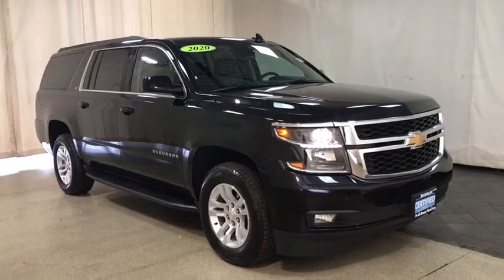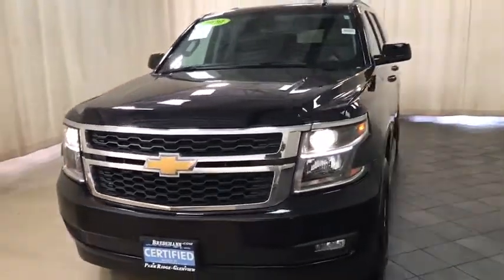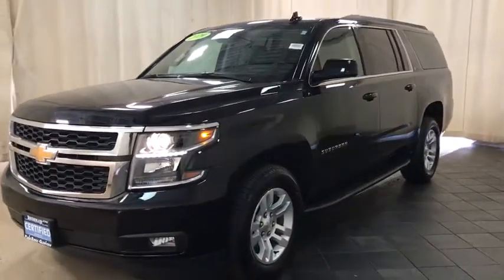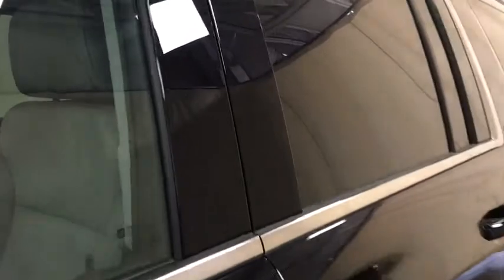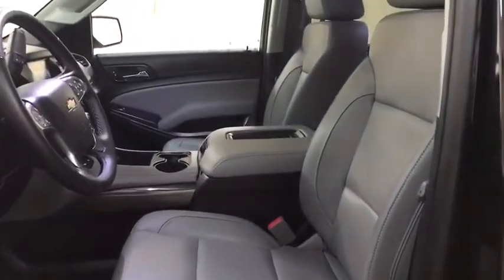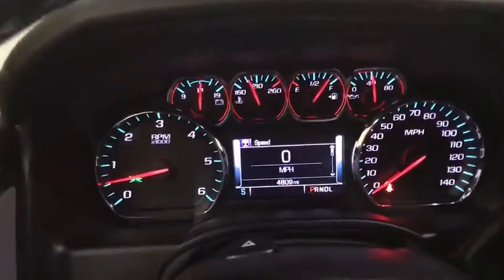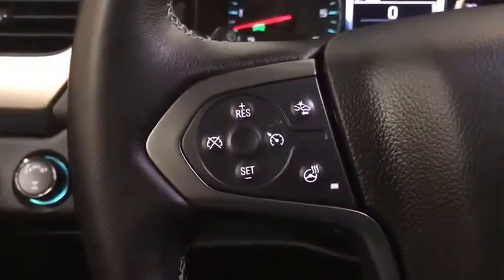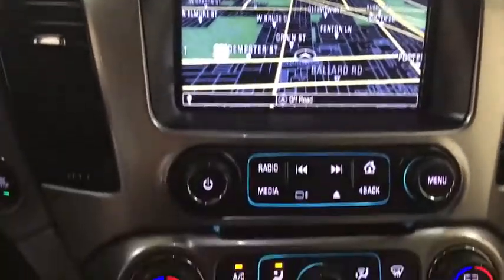2020 Chevrolet Suburban Des Plains, Niles, Glenview, Chicago, Elk Grove, IL BP7588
Black Used 2020 Chevrolet Suburban available in Des Plains, Illinois at Bredemann Chevrolet. Servicing the Niles, Glenview, Chicago, Elk Grove, IL area.

Bredemann Chevrolet
1401 Dempster St

Recent Arrival! Clean CARFAX. CARFAX One-Owner.Certified. Black 2020 Chevrolet Suburban LT 4WD EcoTec3 5.3L V8 6-Speed Automatic Electronic with OverdriveBalance of Factory Warranty, Leather Seats, Navigation System, Bluetooth, Backup Camera, Sunroof/Moonroof, 2nd Row Pwr Release 60/40 Split Folding Bench Seat, 3rd Row 60/40 Power Fold Split-Bench, 3rd Row DVD Screen, AM/FM Stereo w/Navigation, Fog Lamps, Front & Rear Park Assist, Hands-Free Power Liftgate, Heated 2nd Row Outboard Seats, Heated Leather Wrapped Steering Wheel, Lane Change Alert w/Side Blind Zone Alert, Luxury Package, Memory Settings, Passive Entry System, Power Folding & Adjustable Heated Outside Mirrors, Power Tilt & Telescoping Steering Column, Power Tilt-Sliding Sunroof w/Express-Open/Close, Push Button Keyless Start, Rear Cross Traffic Alert, Rear Seat Entertainment System, Single-Slot CD/MP3 Player, SiriusXM NavTraffic, Sun, Entertainment & Destinations Package.For 100 years, families have trusted the BREDEMANN family with all of their automotive needs. ENJOY NO HAGGLE LOW PRICED BUYING !Odometer is 22802 miles below market average!Chevrolet Certified Pre-Owned Details:* 172 Point Inspection* Roadside Assistance* Warranty Deductible: $0* Powertrain Limited Warranty: 72 Month/100,000 Mile (whichever comes first) from original in-service date* Transferable Warranty* Vehicle History* Limited Warranty: 12 Month/12,000 Mile (whichever comes first) from certified purchase date* 24 months/24,000 miles (whichever comes first) CPO Scheduled Maintenance Plan and 3 days/150 miles (whichever comes first) Vehicle Exchange ProgramBredemann Chevrolet in Park Ridge is your trusted Chevrolet dealership in Park Ridge and the reason why our loyal customers keep coming back. From the time you enter our showroom when you service with us, you can expect to be treated like family, each and every visit. We offer an extensive inventory, as well as our competitive lease specials, finance options and expert auto service. We are dedicated to providing exceptional customer service and being an integral part of our community. We look forward to seeing you soon!
LICENSE PLATE FRONT MOUNTING PACKAGE,LUXURY PACKAGE  includes additional 9 months of SiriusXM Radio  (AS8) power fold third row 60/40 split bench seats  (ATH) Passive Entry System  (ATT) second row power release 60/40 split folding bench seat  (BTM) Keyless Start  (DL3) outside heated power-adjustable  power-folding mirrors  (KA6) heated second row seats  (N38) memory power tilt and telescopic steering column  (TC2) hands-free liftgate  (T3U) fog lamps  (UD5) Front and Rear Park Assist  (UFG) Rear Cross Traffic Alert  (UKC) Lane Change Alert with Side Blind Zone Alert and (UVD) heated steering wheel and color key rear fascia trailer hitch closeout,MIRRORS  OUTSIDE HEATED POWER-ADJUSTABLE  POWER-FOLDING AND DRIVER-SIDE AUTO-DIMMING  with integrated turn signal indicators and ground illumination,AUDIO SYSTEM  8 DIAGONAL COLOR TOUCH-SCREEN NAVIGATION WITH CHEVROLET INFOTAINMENT  AM/FM stereo with seek-and-scan and digital clock  includes Bluetooth streaming audio for music and select phones; voice-activated technology for radio and phone; and Shop with the ability to browse  select and install apps to your vehicle. You can customize your content with audio  weather and more; featuring Apple CarPlay and Android Auto capability for compatible phone; 5 USB ports and 1 auxiliary jack,TIRES  P265/65R18 ALL-SEASON  BLACKWALL  (STD),STEERING WHEEL  HEATED  LEATHER-WRAPPED AND COLOR-KEYED  with theft-deterrent locking feature,REAR AXLE  3.08 RATIO,SEATS  FRONT BUCKET WITH LEATHER-APPOINTED SEATING  heated seat cushions and seat backs  10-way power driver and passenger seat includes 6-way power cushions  driver seat 2-position memory  2-way power lumbar control and power recline (STD),TRANSMISSION  6-SPEED AUTOMATIC  ELECTRONICALLY CONTROLLED  with overdrive and tow/haul mode (STD),SUNROOF  POWER  TILT-SLIDING  with express-open and close and wind deflector,JET BLACK/DARK ASH  LEATHER-APPOINTED SEAT TRIM,KEYLESS START  PUSH BUTTON,REAR CROSS TRAFFIC ALERT,LANE CHANGE ALERT WITH SIDE BLIND ZONE ALERT,SUSPENSION PACKAGE  PREMIUM SMOOTH RIDE  (STD),PAINT SCHEME  SOLID APPLICATION,ENGINE  5.3L ECOTEC3 V8  with Active Fuel Management  Direct I